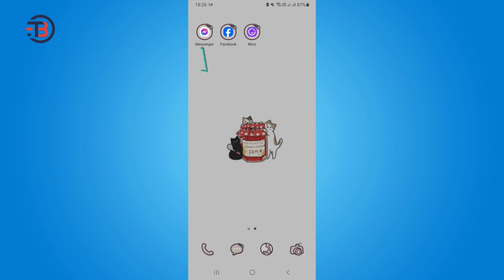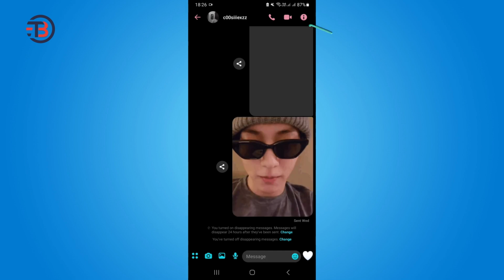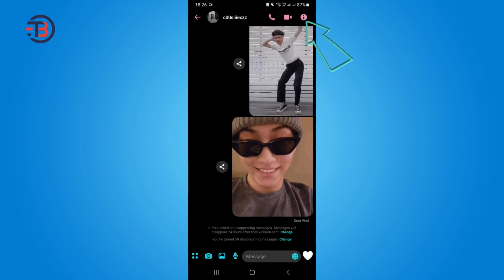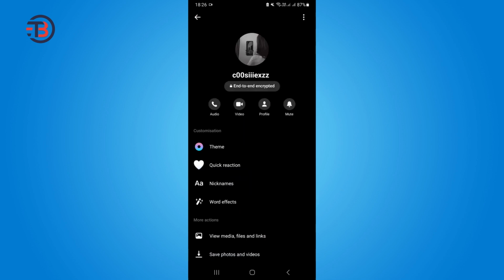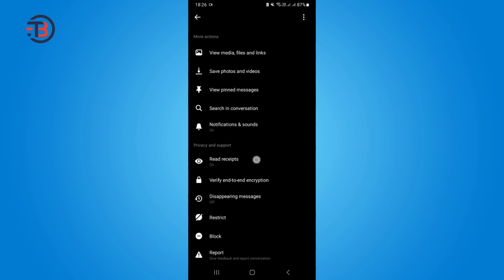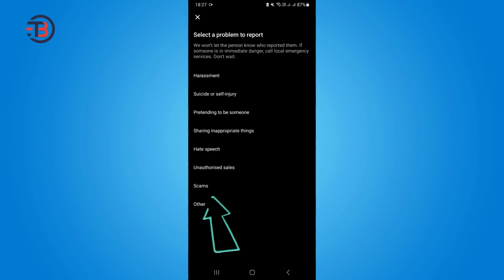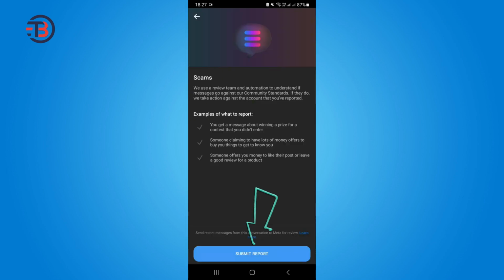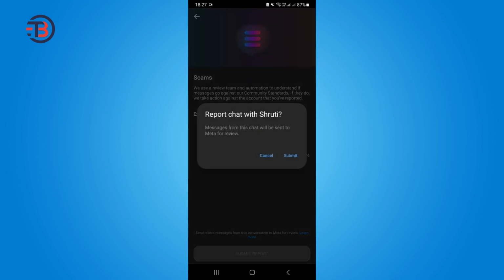How to Report Spam or Abusive Message on Facebook Messenger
Encountering spam or abusive messages on Facebook Messenger? This guide will show you how to report such messages quickly and securely. We’ll walk you through the steps to access the reporting feature, select the message, and submit your report to Facebook for review. Follow this tutorial to help keep your Messenger experience safe and spam-free.